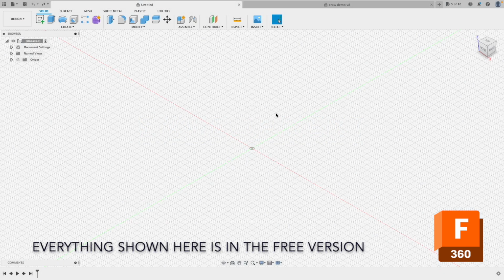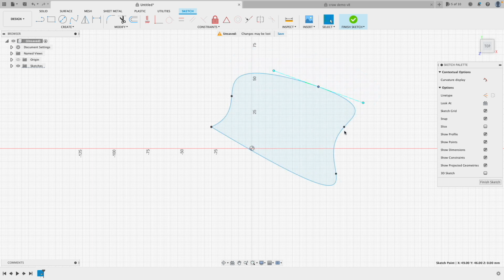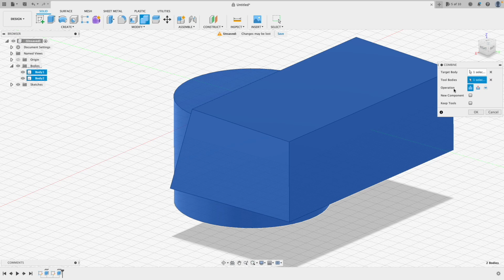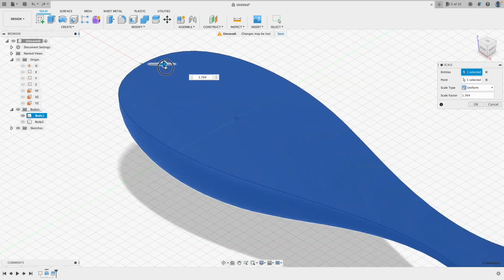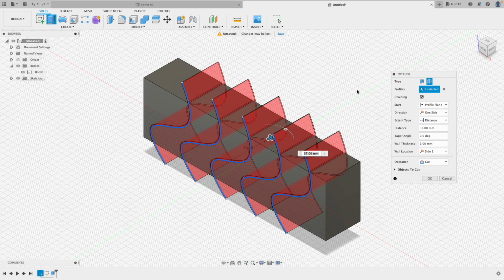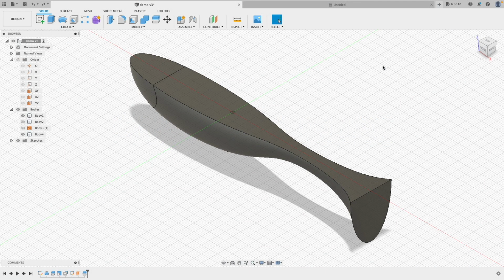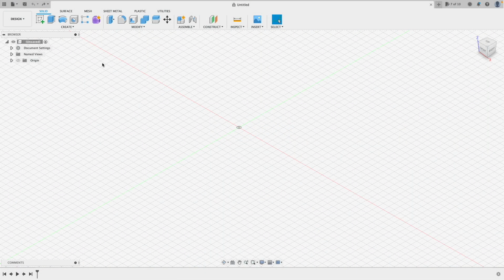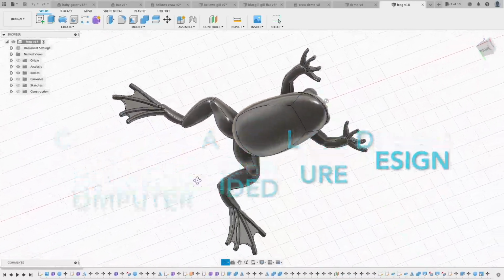Key Fusion 360 Features for Lure Design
Fusion 360 is a great modeling tool, but it could look intimidating for the new users. Many of you have expressed don't know where to start in Fusion 360. I will break it down for you in this video.

Modeling tool: Fusion 360 (free version)
Video editing: iMovie

0:00 intro
0:22 environment
1:58 sketch
4:00 extrude
6:05 combine
7:48 revolve
9:45 scale
10:39 pattern
12:25 thin extrude
14:50 surface extrude
16:18 chamfer/fillet
17:43 plane construction
18:41 loft
19:32 form
22:20 final note